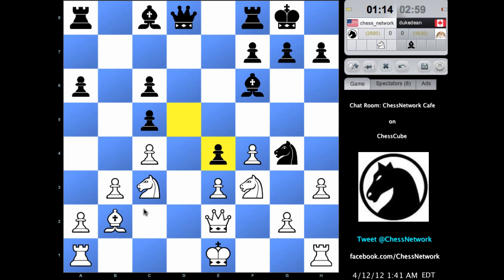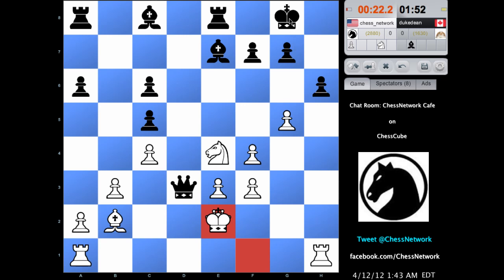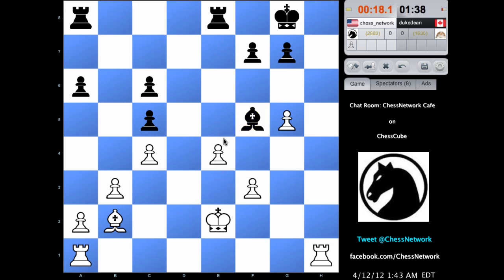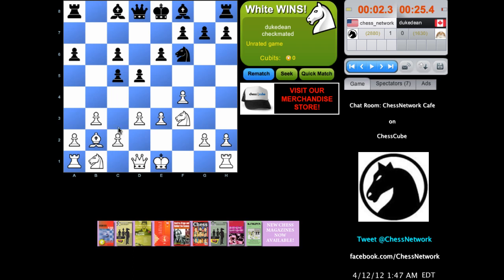LIVE Blitz Chess Commentary #74: Bird's Opening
This is a LIVE blitz chess game with commentary played on ChessCube. Time controls are set at 5 minutes per player.

Opening: Bird's Opening